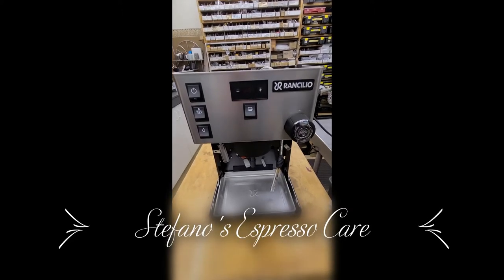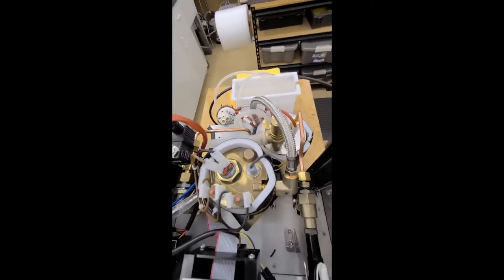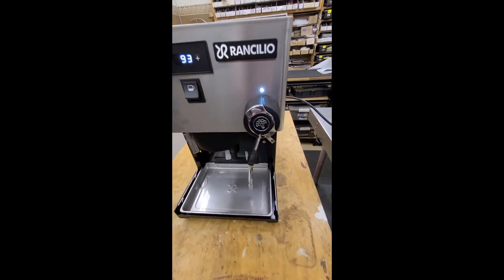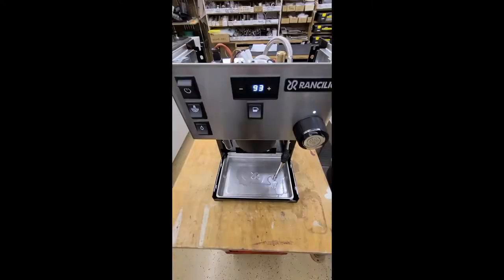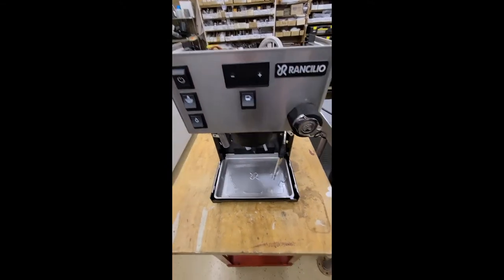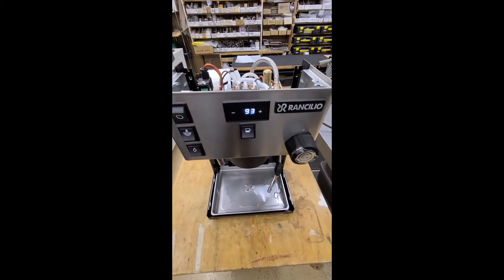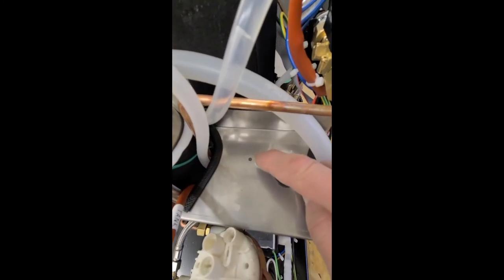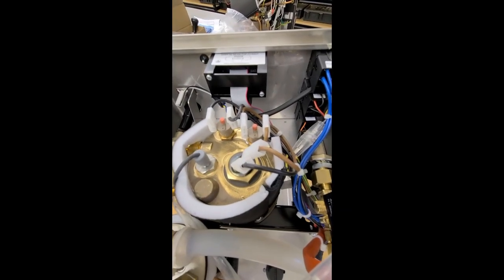Rancilio Silvia PRO 2021 Espresso Machine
Stefano from Stefano's Espresso Care shows you the "guts" and an initial view of the new and long awaited Rancilio Silvia Pro Double Boiler espresso machines.